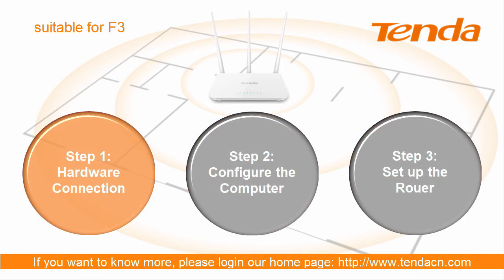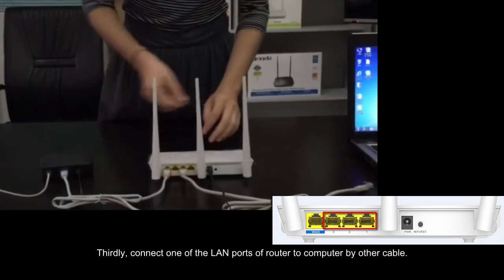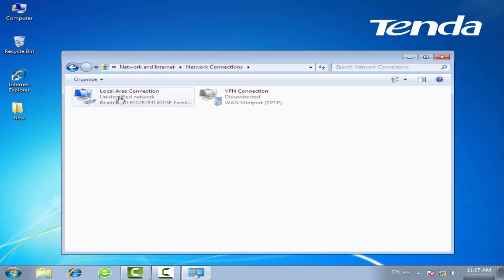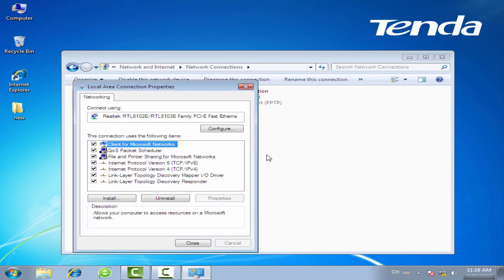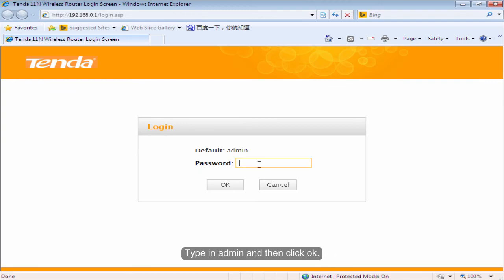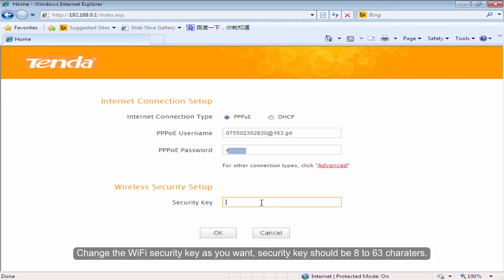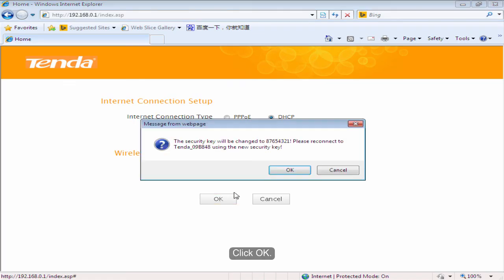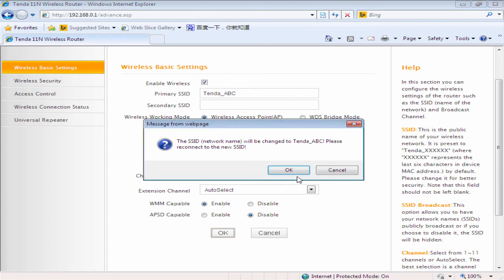Tenda F3--How to Set up the Router ?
You could know how to set up Tenda F3 router.